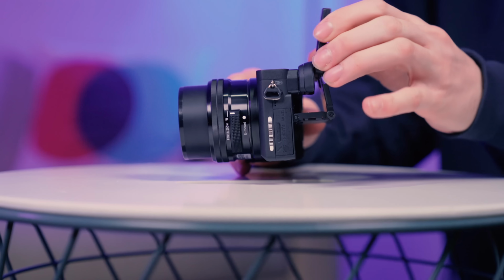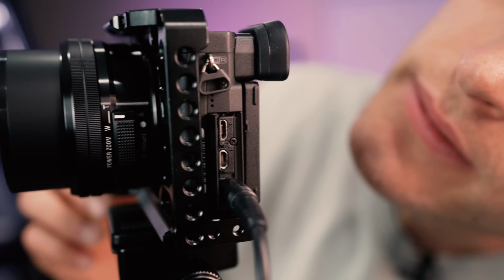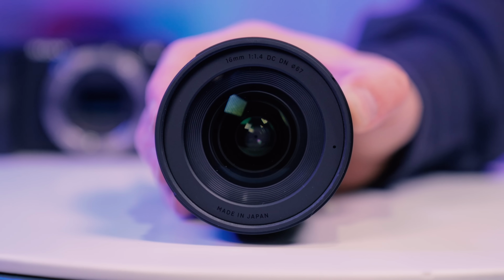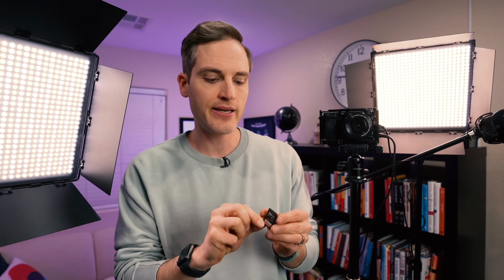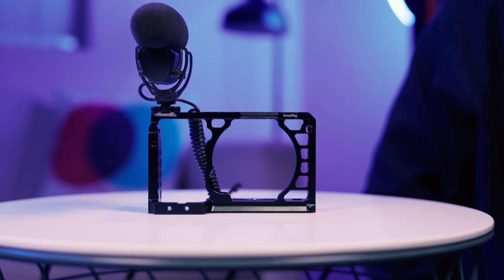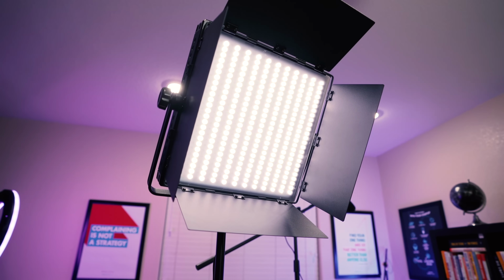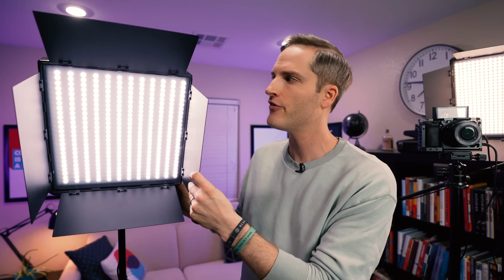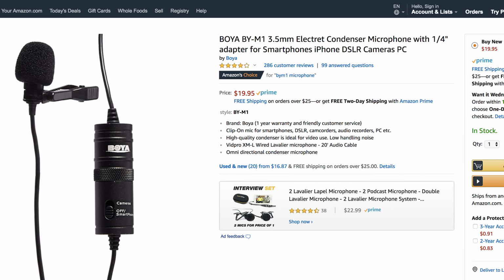Best 4K Camera Setup for YouTube (Equipment Checklist)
What is the best 4K camera for YouTube and accessories? This video covers the ultimate YouTube equipment checklist! Looking for the perfect camera for YouTube? Watch my full review of the Sony a6400 here ➡️

✅ Check out a complete list of the Camera and YouTube Gear I talk about in this video

1. Sony Alpha a6400 Mirrorless Camera with Kit Lens

2. Prime Lenses for Blurry Back Ground and Low Light

Sigma 16mm f/1.4 (Very Wide)

Sigma 30mm F1.4 (Standard Field of View)

3. SD Card — SanDisk Extreme PRO 128GB

4. (TRIPOD) K&F Concept 62'' DSLR Tripod

5. SMALLRIG Cage for Sony Alpha

6. (LIGHTING) Fovitec - 2X Bi Color 600 LED Light Panel Kit ($309 now... major price drop!)

7. (AUDIO) RODE VideoMic Pro+ Studio Boom Kit

8. BOYA BY-M1 ($20 Microphone with 20' Audio Cable)

9. Extra Sony NP-FW50 Battery

If you curious about the color LED lighting on my back wall... It's two Prismatic Spectra RGB Rainbow LED Ring Lights. Check them out here ➡️

About:
What camera should I buy? In this camera buyers guide Sean Cannell from Think Media shares the best camera to buy in 2019.